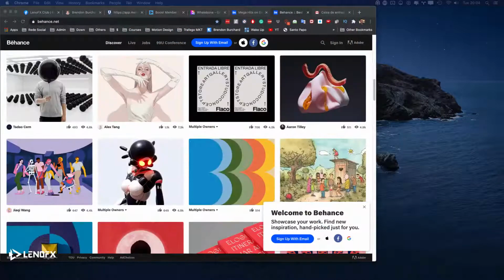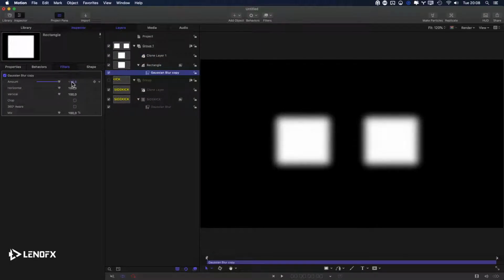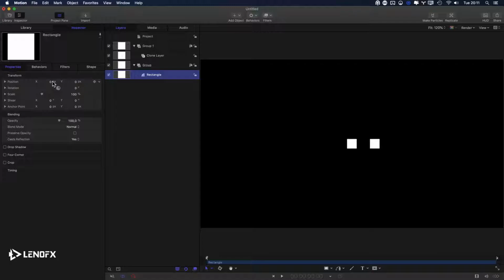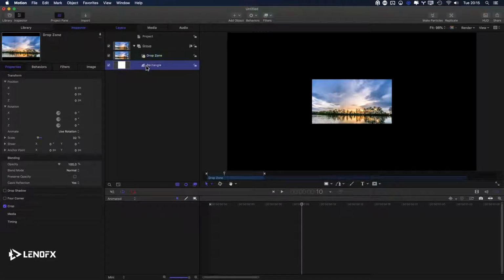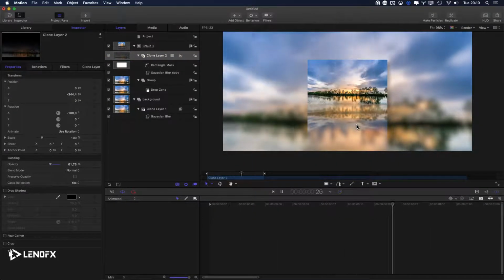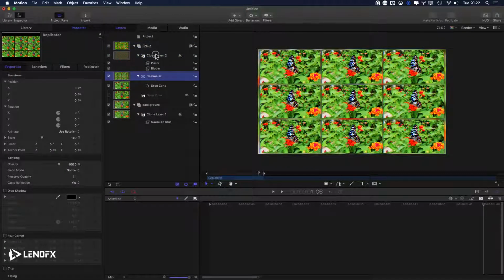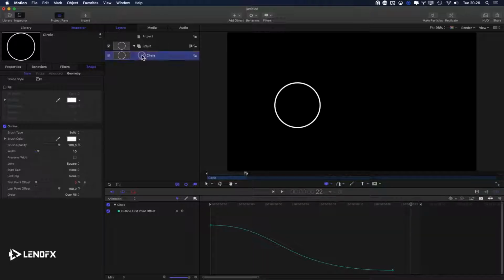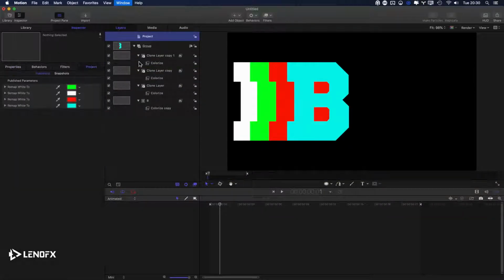Live #26 - Working with Clone Layers in Apple Motion 5 Tutorial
Learn how to work with clone layers in Apple Motion 5 Tutorial. If you use Motion 5, you need to learn how to use clone layers, they are awesome!

⏱Timestamps⏱

# PLUGINS & TEMPLATES FOR FINAL CUT PRO X

If you can, please, review our free or premium plugins, it will help other people decide to make a purchase and us improve our work to serve you better. 🤜🏻💥🤛🏻

LEARN FINAL CUT PRO X & APPLE MOTION 5